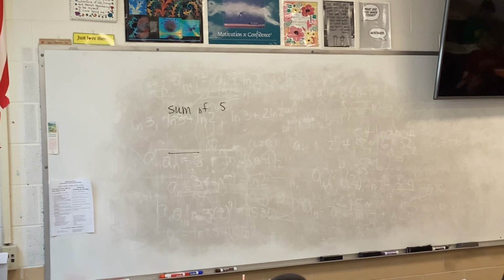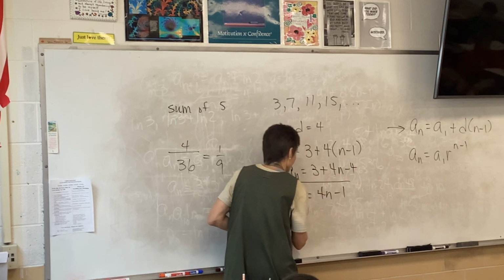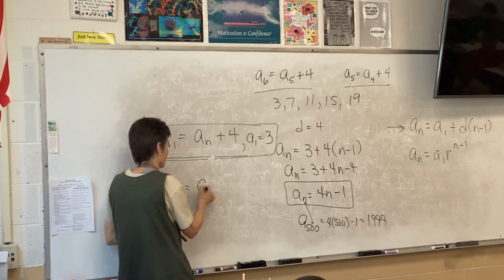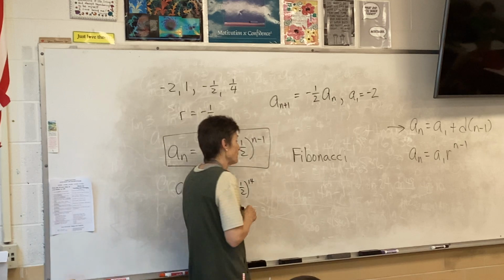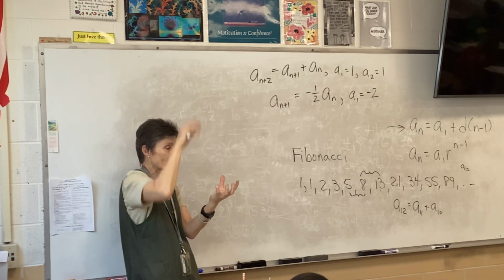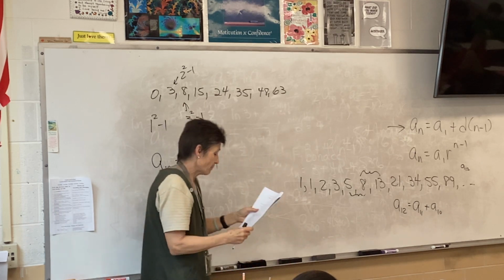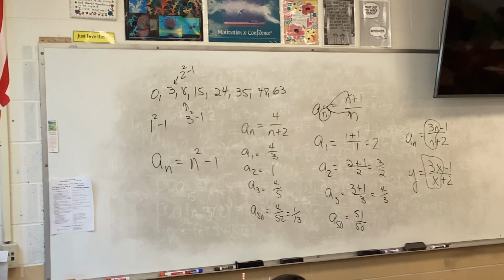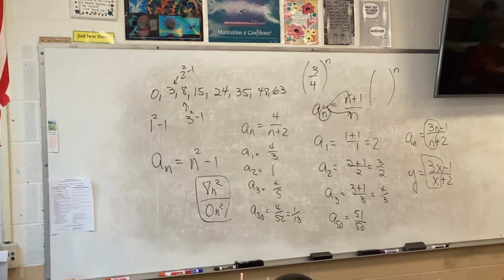Precal A Notes 9.4 #1-3